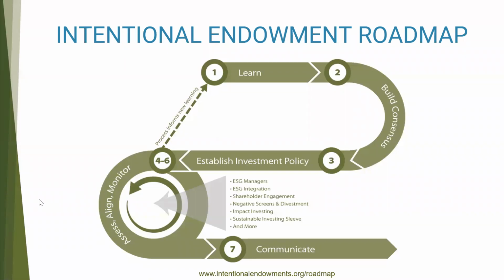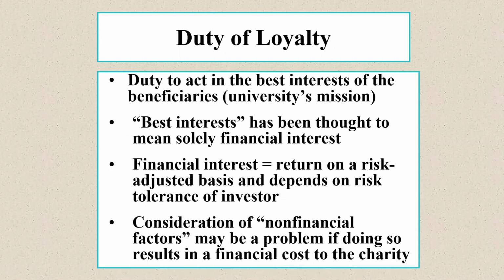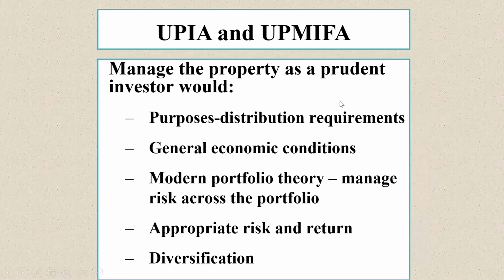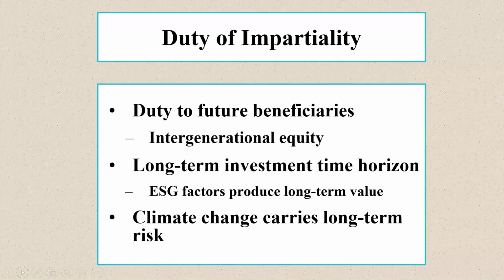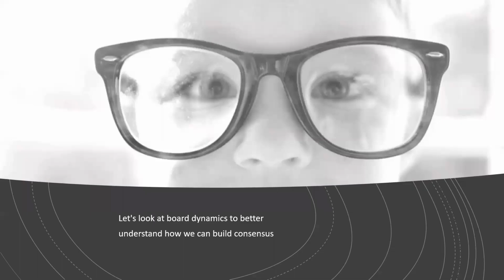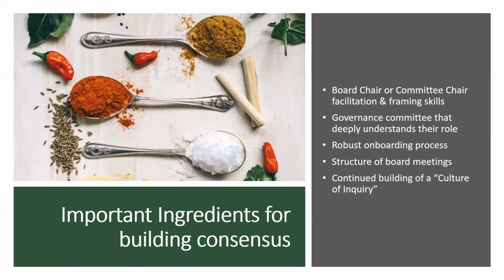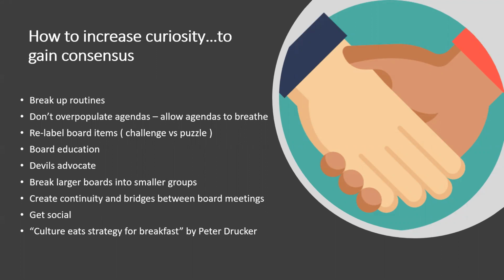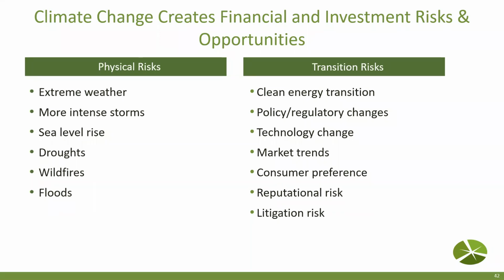IEN Webinar - Climate Risk and Fiduciary Best Practice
This webinar provides a grounding in the key issues that fiduciaries are facing related to incorporating climate risk and other material factors into their investment process, ahead of the 2020 Higher Education Climate Leadership Summit and its Endowment Investing Forum.

While this webinar is particularly relevant to those preparing to participate in the Summit, it is open to the full IEN community.

Financial and legal experts from IEN's Fiduciary Duty Working Group are joined by a senior director from Ceres' Investor Network on Climate Risk to set the stage for the Summit's Endowment Investing Forum. The panelists discuss how ESG investing and climate risk analysis helps meet the duty of prudence and enhance the investment process. They also describe best practices for building board consensus about how to incorporate these factors into the investment process.

Presenters:
Russell Goldstein, Institutional Client Advisor at the Private Bank, Bank of America
Board Source Certified Governance Trainer
Susan N. Gary, Orlando J. and Marian H. Hollis Professor of Law, University of Oregon
Chris Davis, Senior Director, Investor Network on Climate Risk and Sustainability
Keith Johnson, Institutional Investor Services Chairman, Reinhart Boerner Van Deuren

The Intentional Endowments Network supports colleges, universities, and other mission-driven tax-exempt organizations in enhancing financial performance by aligning their endowment investment practices with their mission, values, and sustainability goals. In doing so, this broad-based, collaborative network will make a significant and critical contribution to creating a healthy, just, and sustainable society.